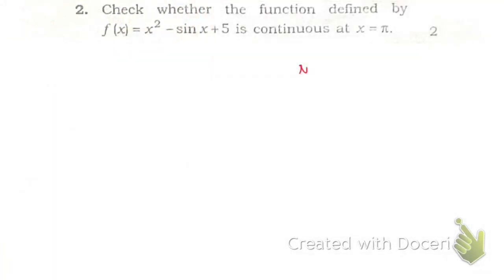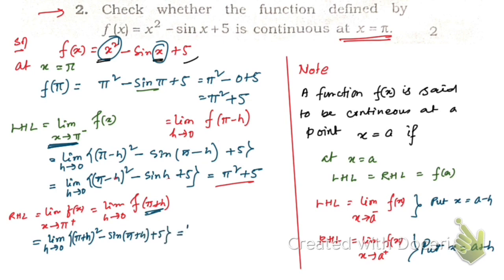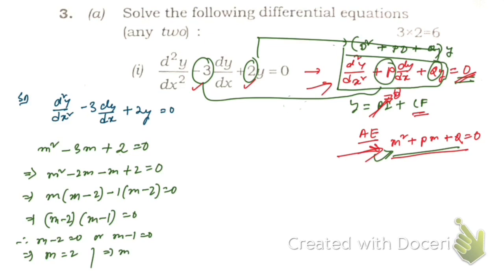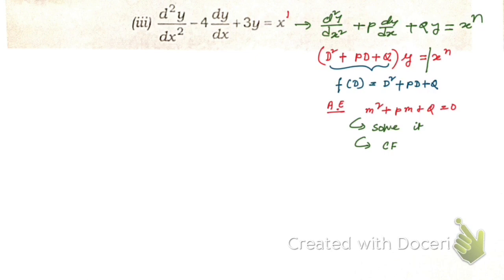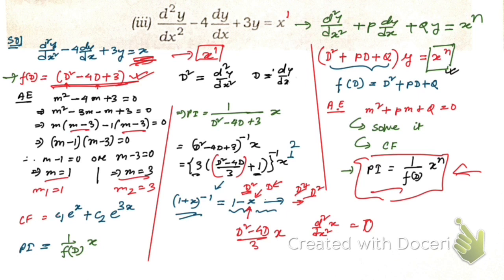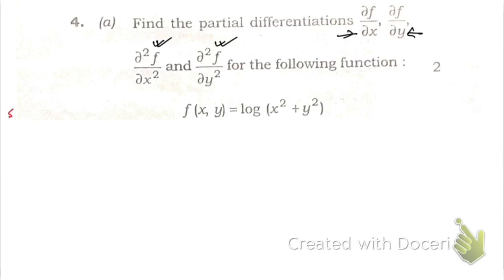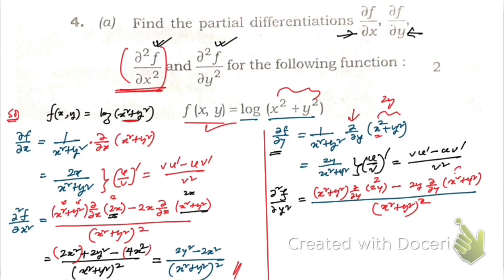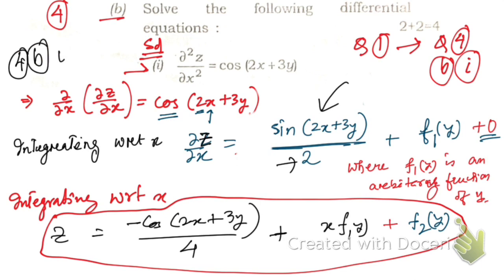Mathematical Physics 2019 1st SEM Dibrugarh university paper solved